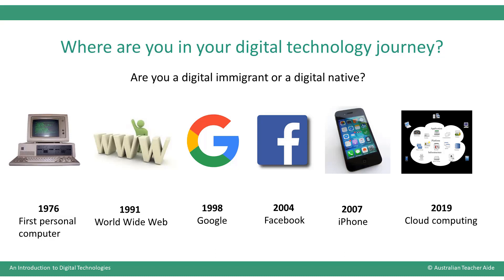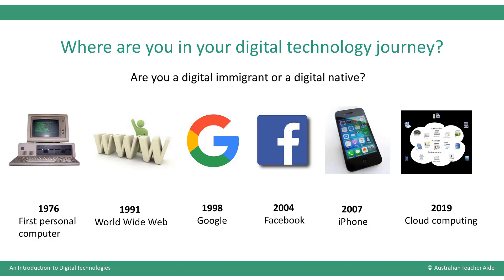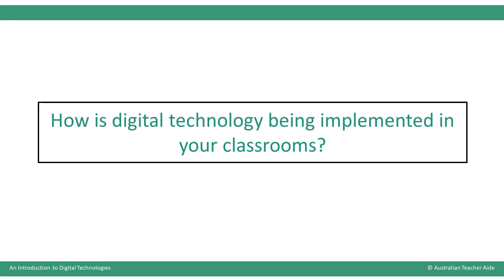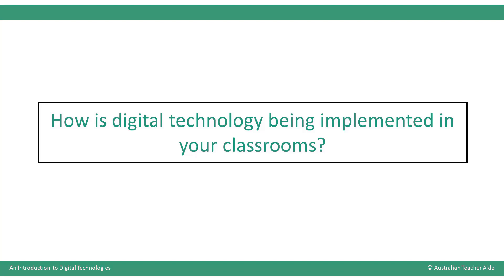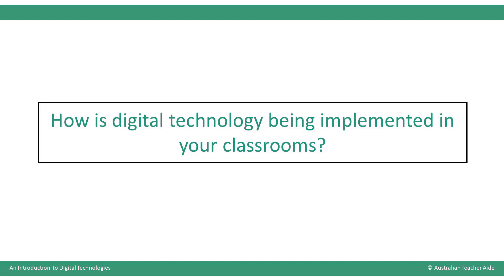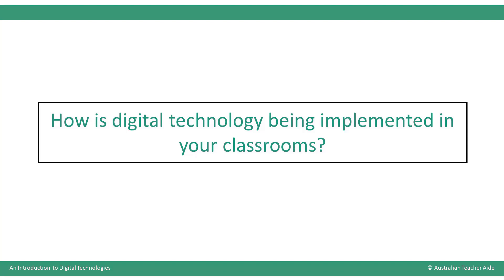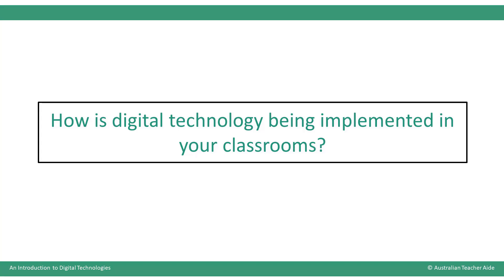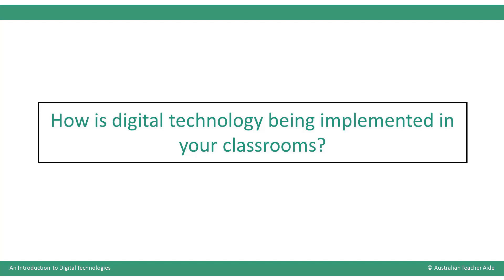An Introduction to Digital Technologies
Understand the basics of digital technology and the knowledge and skills teacher aides need to support students.